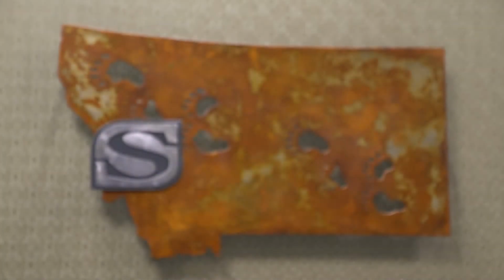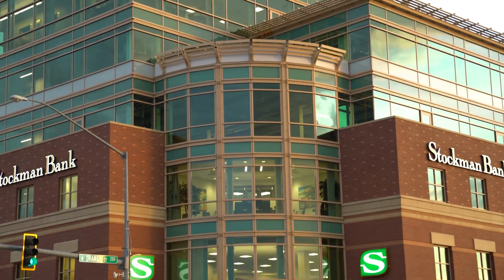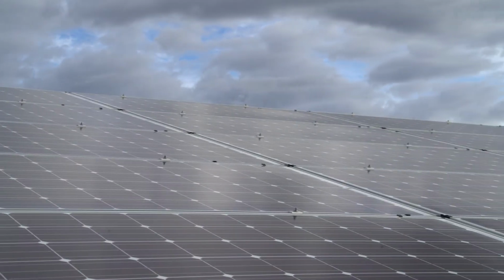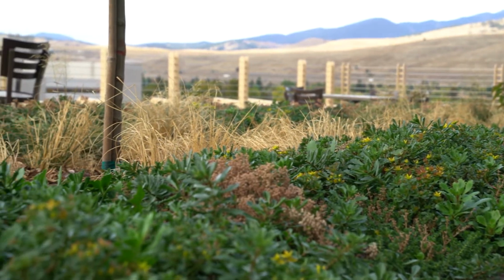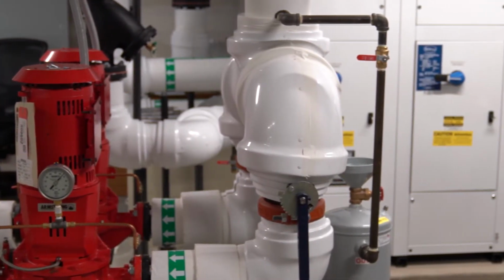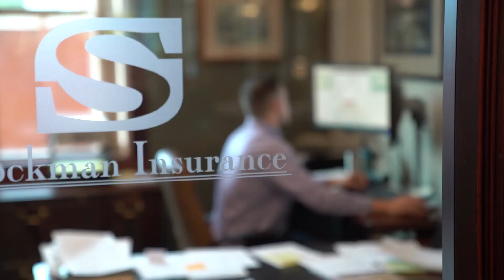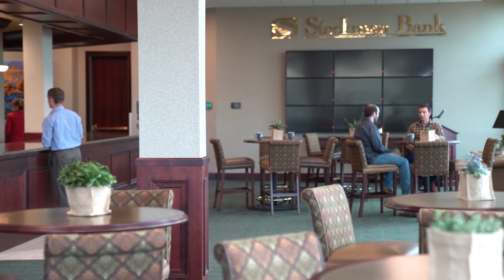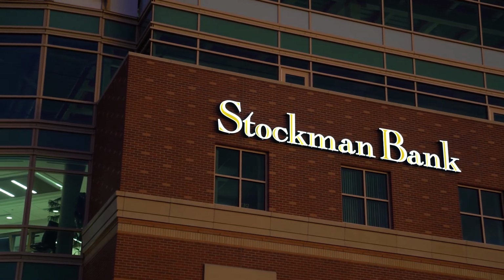Stockman Bank (Missoula, MT): Designing for LEED v4 Platinum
Cushing Terrell Director of Sustainability Emeritus Mike Tuss describes the project highlights of the design for Stockman Bank's location in downtown Missoula, Montana: photovoltaics, rain and storm-water harvesting, an open-loop ground source heat pump system, customer and employee amenities, green roof deck with spectacular views, and more. The project builds upon the branding and heritage of our longtime partner, Stockman Bank, while showcasing cutting-edge sustainable design in Montana.

This video debuted during USGBC's Mountain Region Virtually Green webinar.